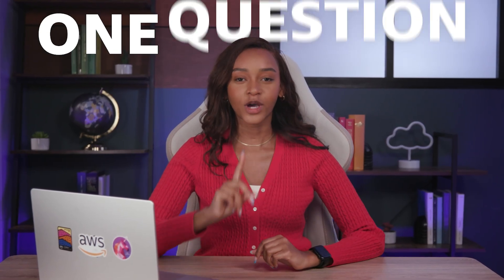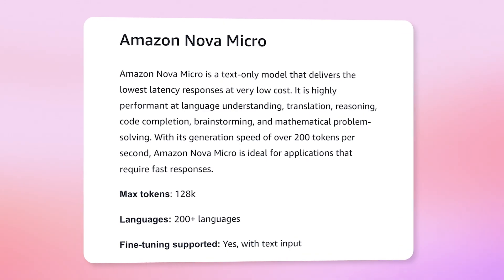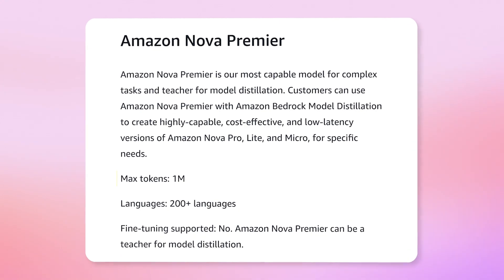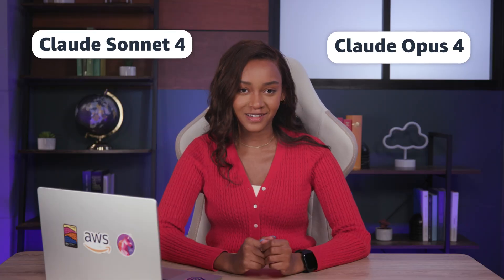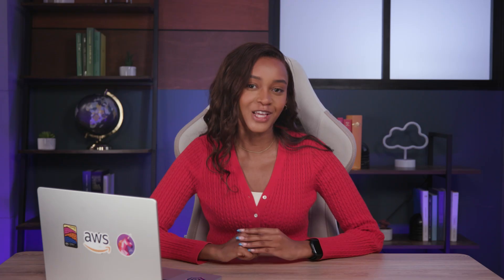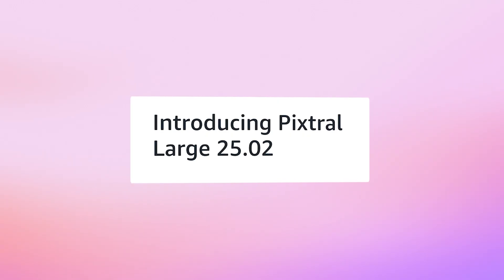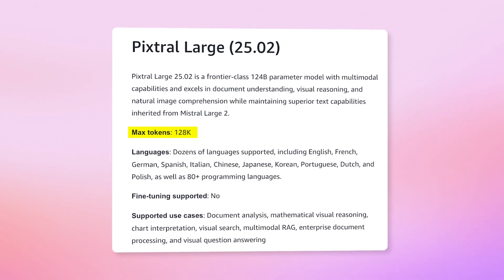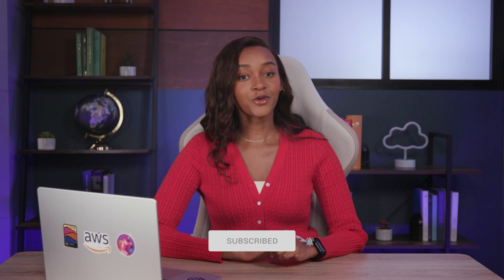How to Choose a Foundation Model for your Use Case (Getting Started Overview)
Navigating the complex world of AI foundation models can be overwhelming. In this guide, Wanjiko discusses her top 5 general-purpose AI models, breaking down their unique strengths, use cases, and performance characteristics. From Amazon Nova's lightning-fast processing to Claude's advanced reasoning capabilities, discover how to select the perfect AI model for your specific project needs.

Follow Wanjiko!

Chapters
00:00 Intro
00:18 Amazon Nova Micro
01:00 Amazon Nova Premier
02:00 Anthropic Claude
02:15 Claude Opus 4
3:15 Claude Sonnet 4
3:47 Mistral Pixtral Large
4:47 Conclusion